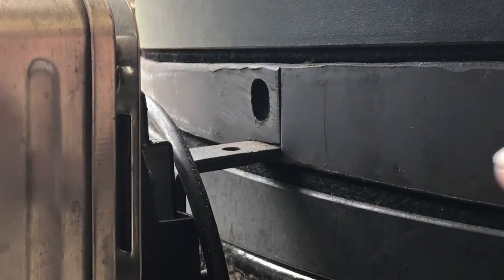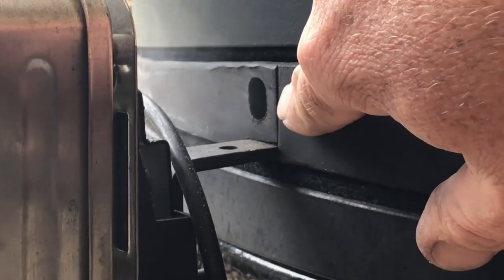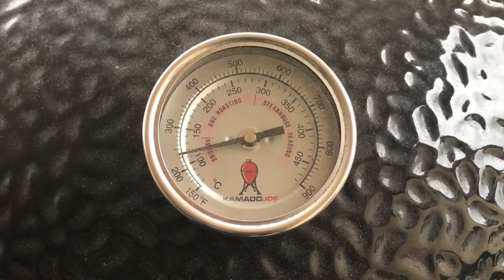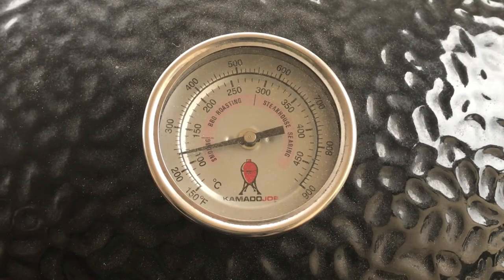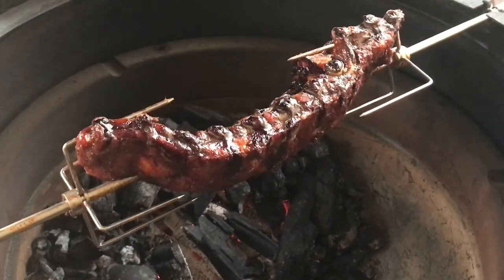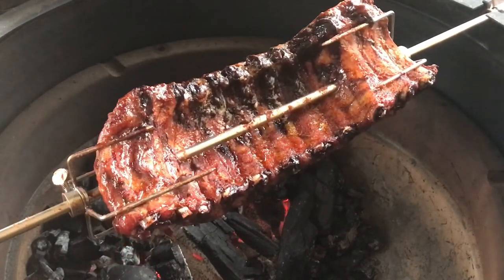How to spin Baby Backs on the Kamado Big Joe